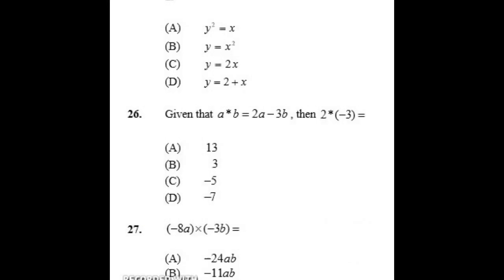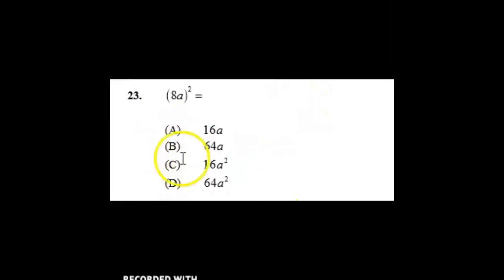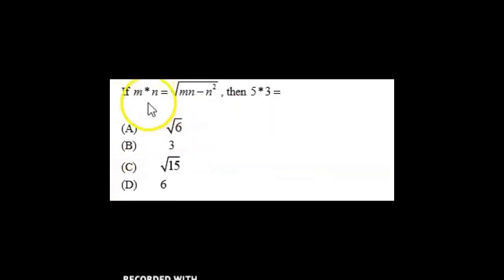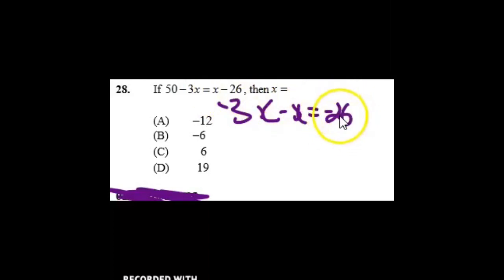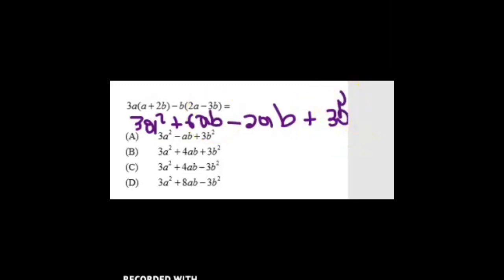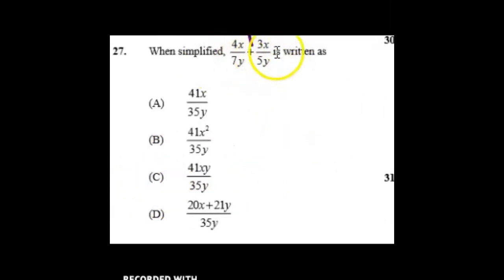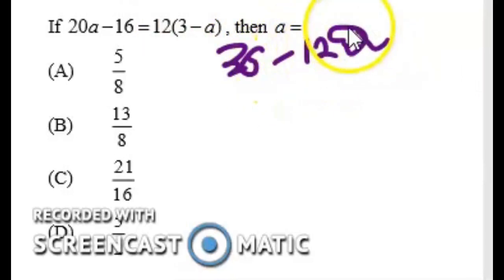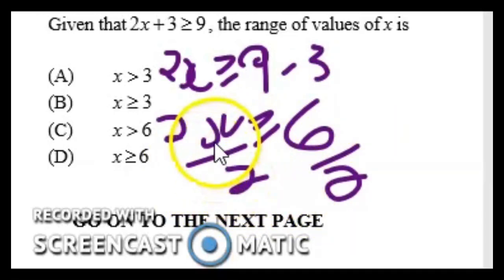Algebra Made Easy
Comment the next topic you would like to see.